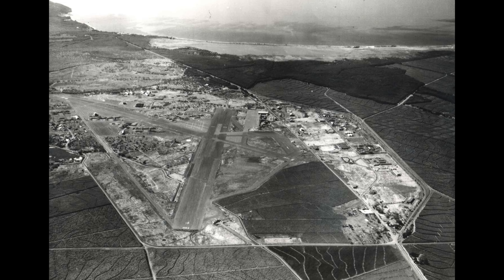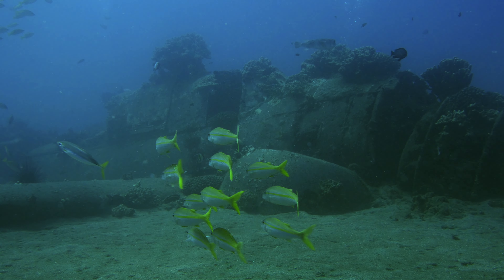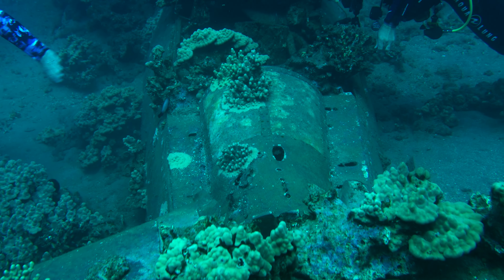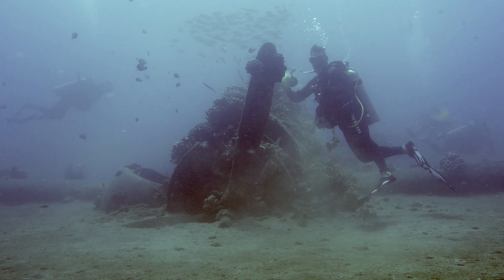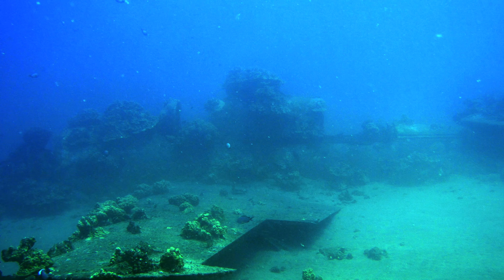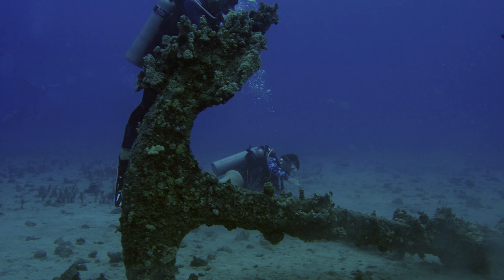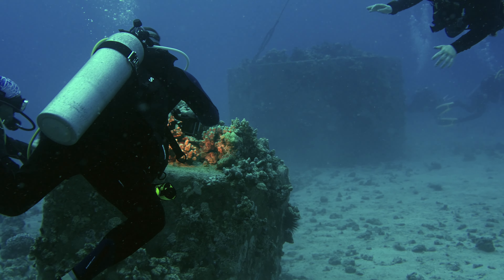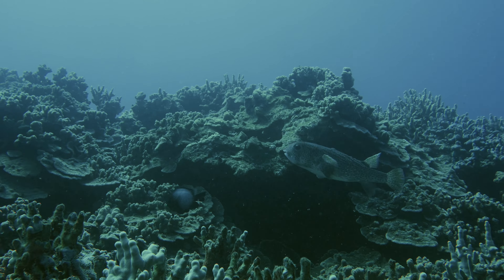Helldiver and Triple Anchors, Maui, HI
A SB2C -Helldiver off the coast of Ma'alea Bay in Maui, farther out in the bay is this site of Triple anchors

music "deep blue" by Johnny Easton